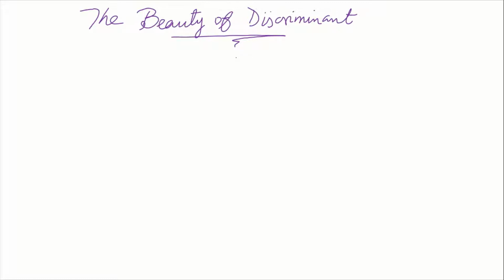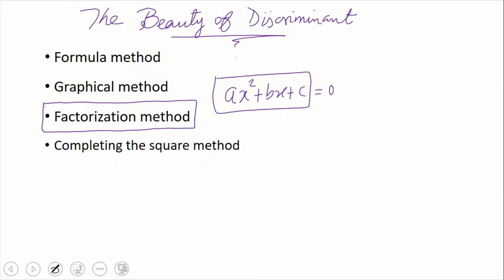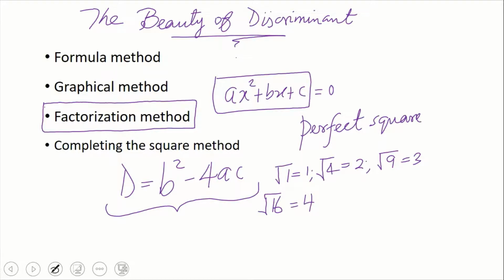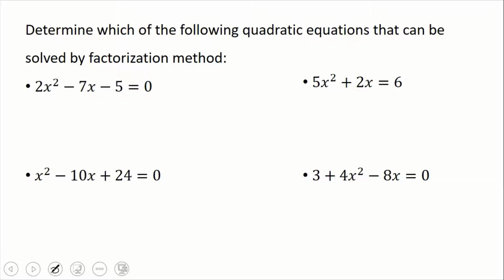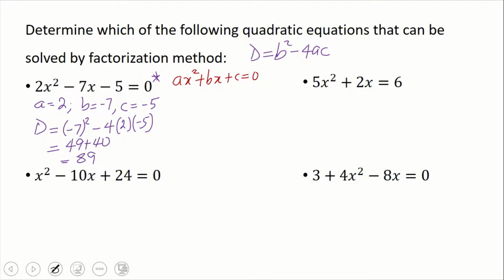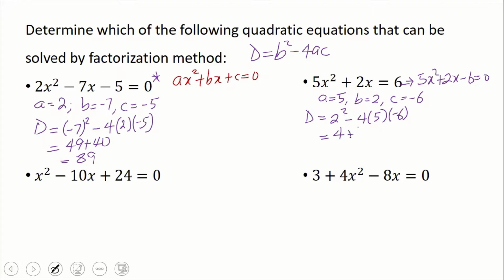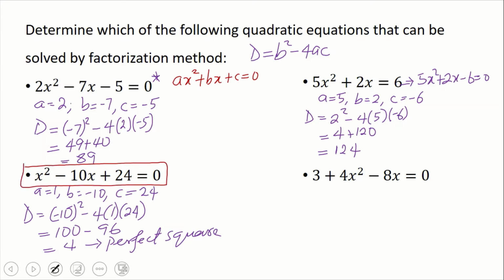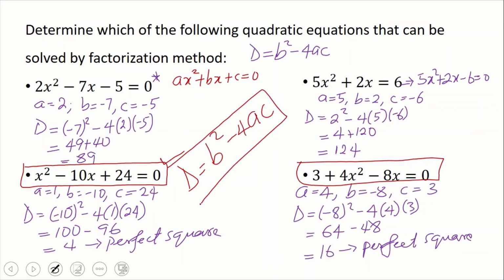The Beauty of Discriminant -- Part 2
Watch this video and see the beauty of discriminant. In this video, I explained how to determine the quadratic equations that can be solved by factorisation method using the concept of discriminant.